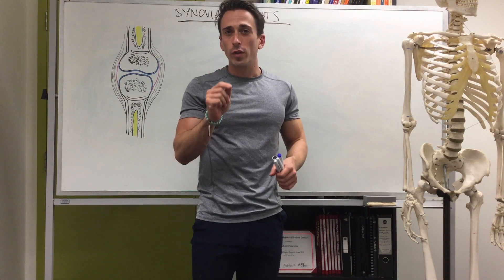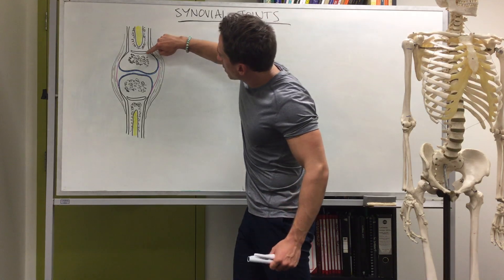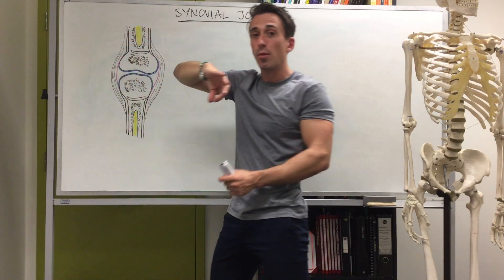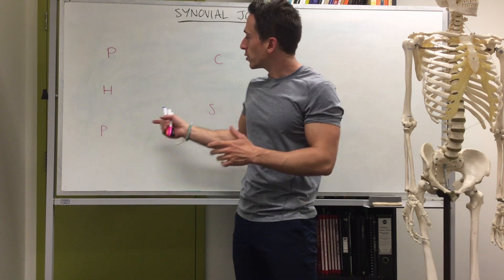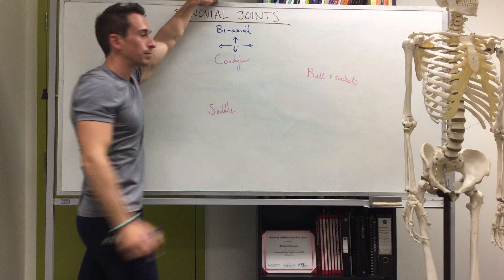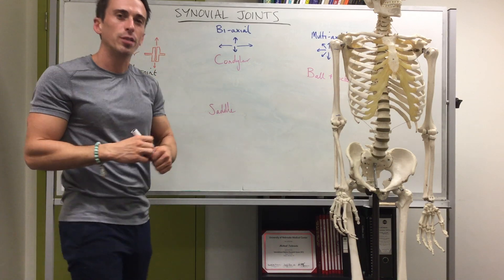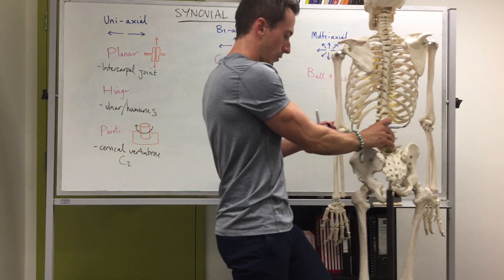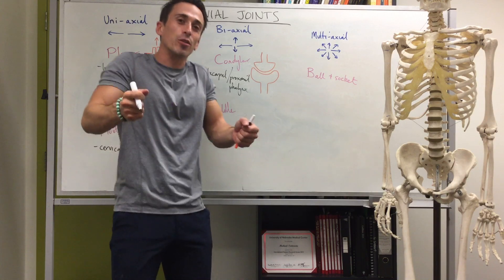Synovial Joints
Planar, Hinge, Pivot, Condylar, Saddle, and Ball-and-socket.